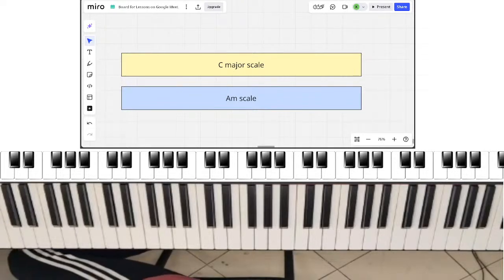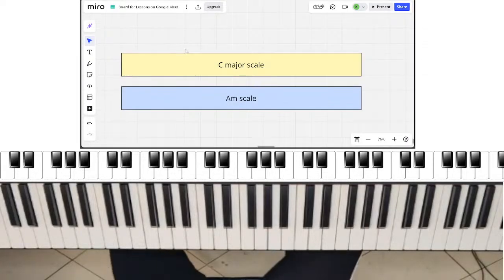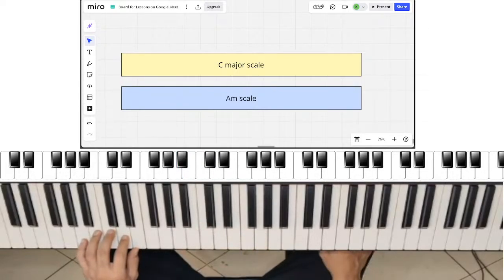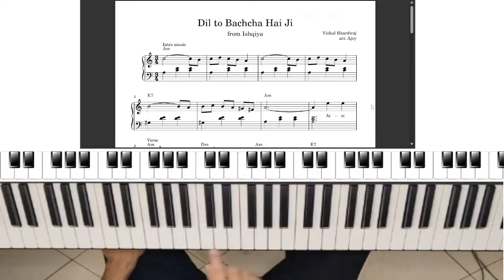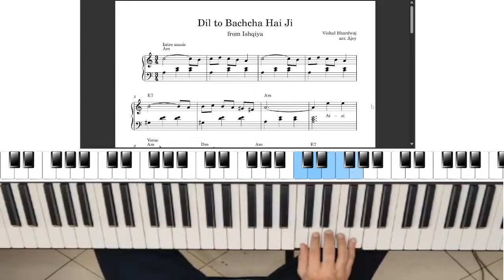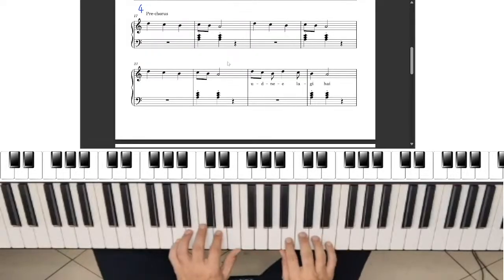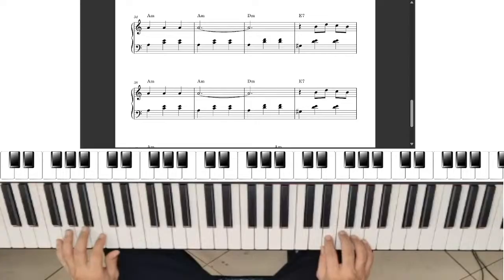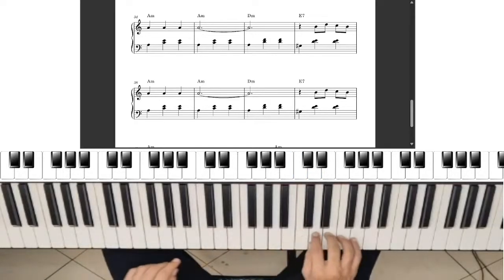Dil to Bacha hai Ji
A tutorial for this song . It’s a YouTube Live session, so it’ll be longer and more detailed. It’s unedited, so not very concise. Let me know what you think.